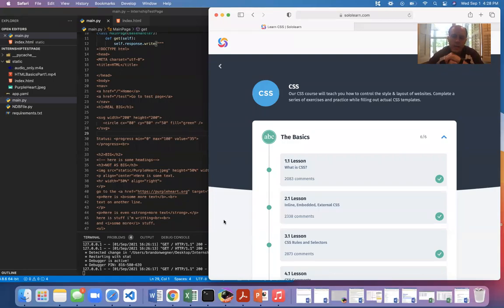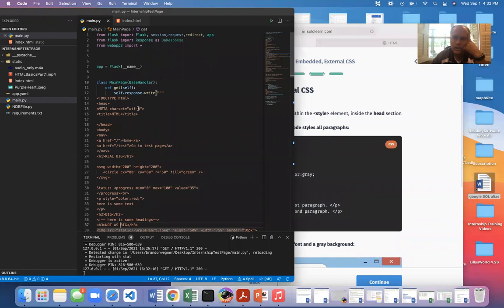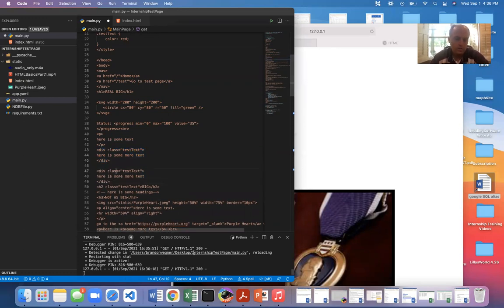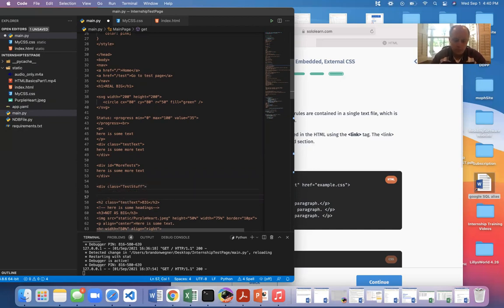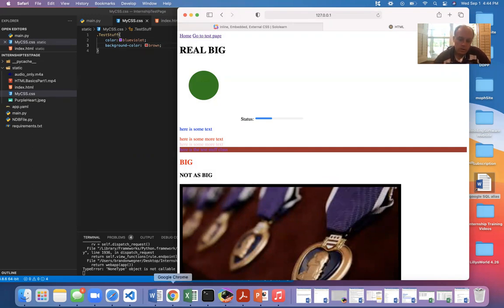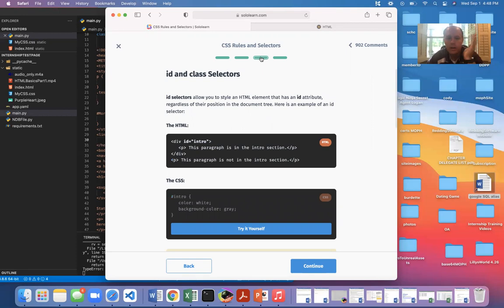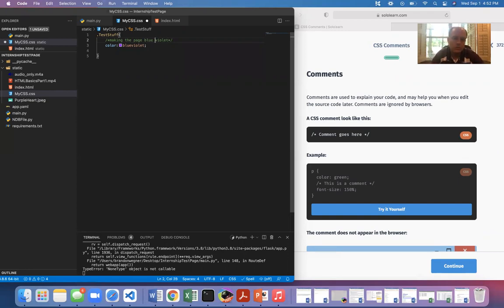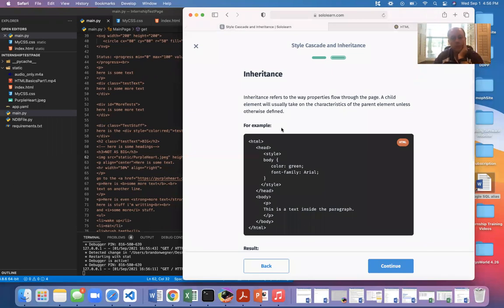CSS Basics Sololearn Lessons 1-6 MOPH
This video covers CSS Basics on Sololearn Lessons 1-6 for the Military Order of the Purple Heart Software Developer course.